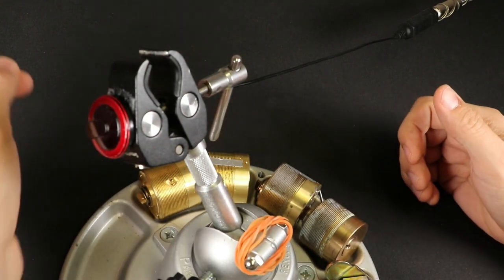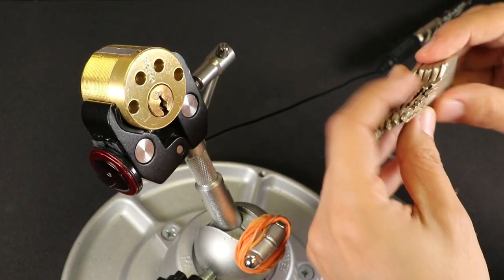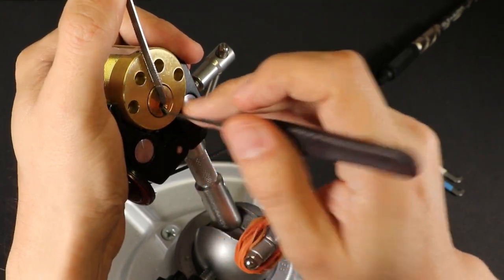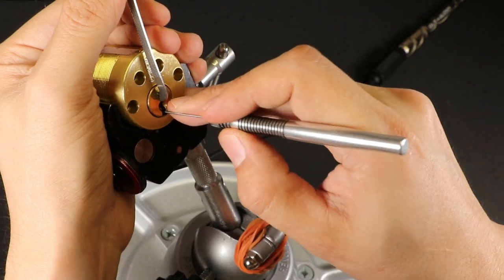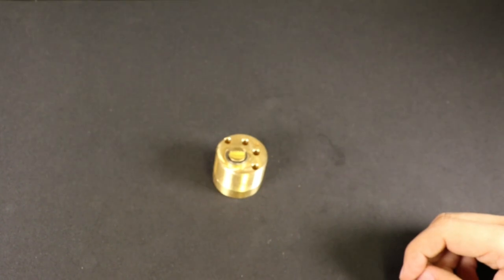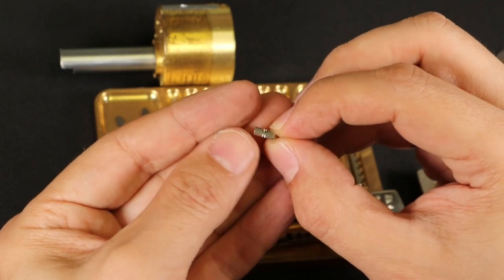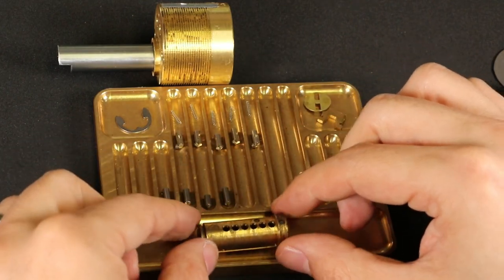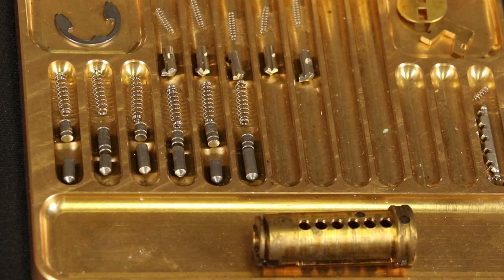[L160] Assa Trioving Twin Control Lock - pick and gut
I received this lock from Norway and I believe it's basically the same as the Assa Twin Combi but perhaps with different keyways. It has 6 top pins that have barrel spool driver pins with matching countermilling in the plug, as well as 5 side pins that need to be lifted and rotated, the rotations on those sidepins have serrations.

0:00 - intro and picking explanations
5:25 - pick begin
16:18 - picked open
17:16 - gut begin
23:02 - pin reveal